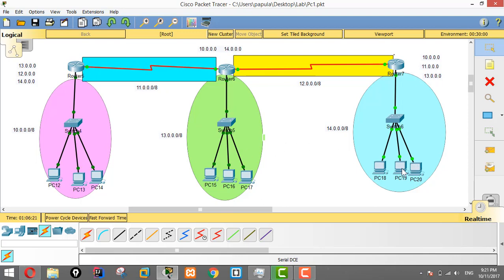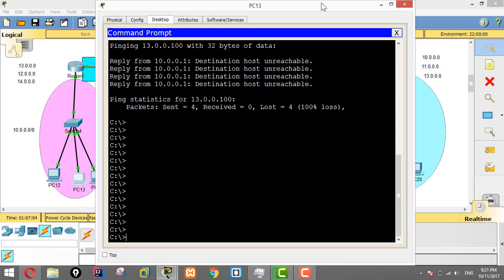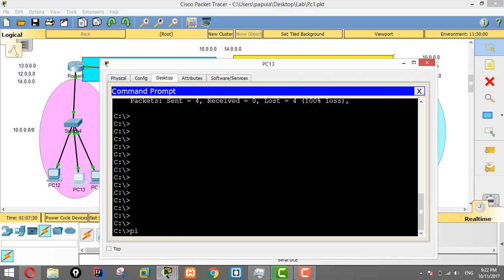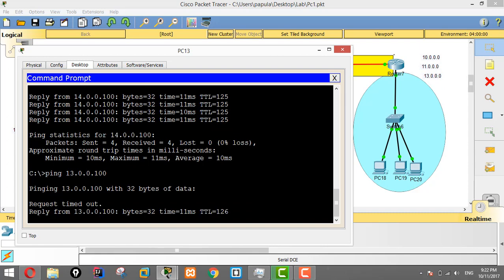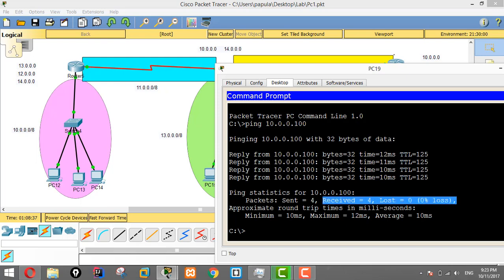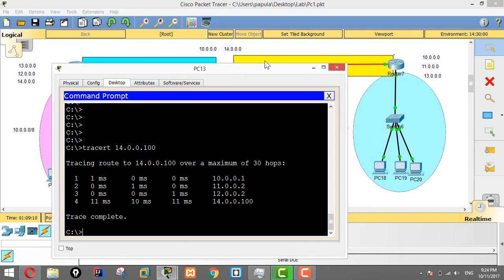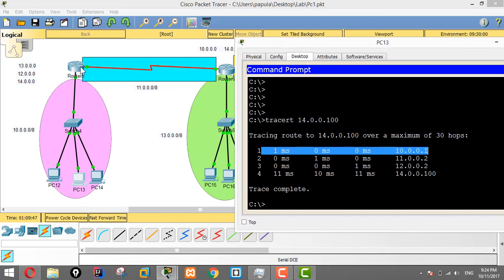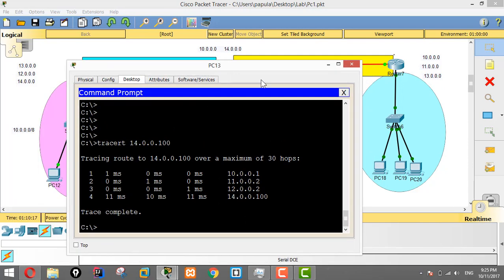Cisco Packet Tracer Ping and Tracert - Testing Connectivity